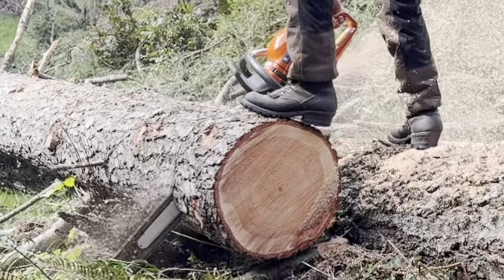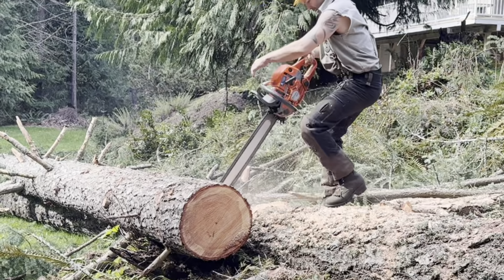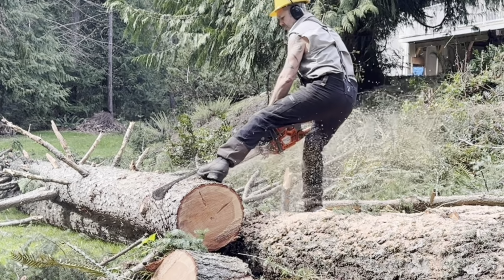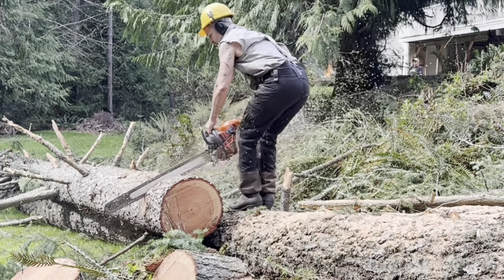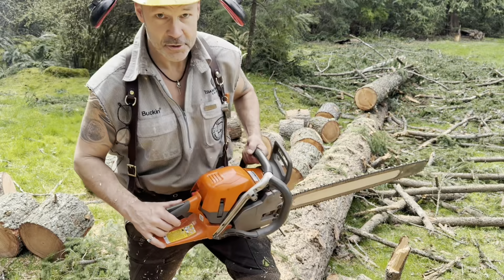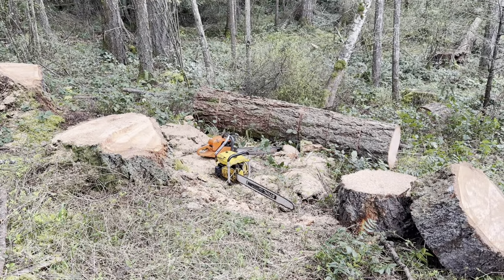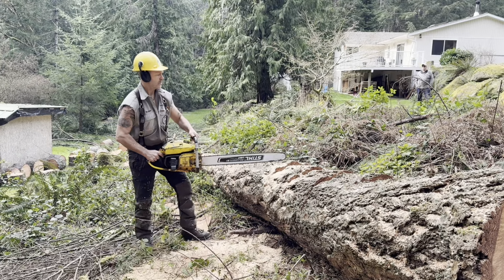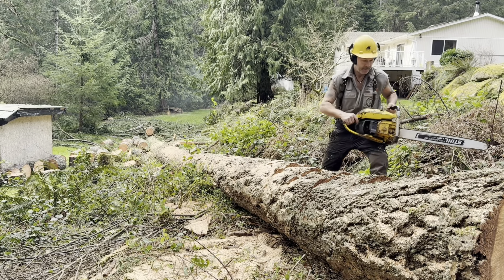Husqvarna’s 562xp mark 2 WHY ITS SO GOOD. ￼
Running the Husqvarna 562 xp with 32” Bar